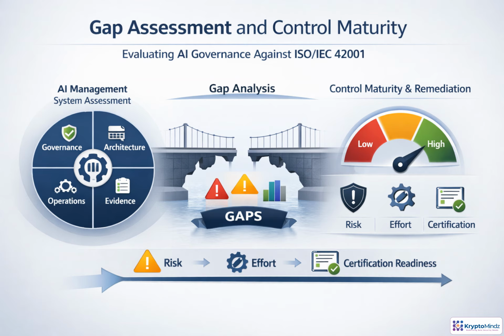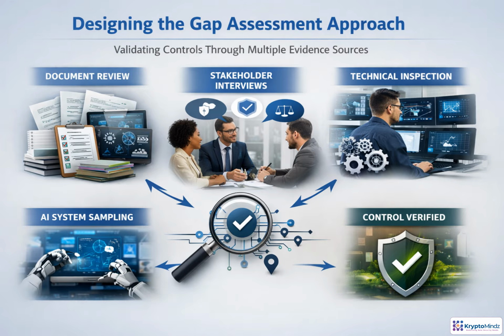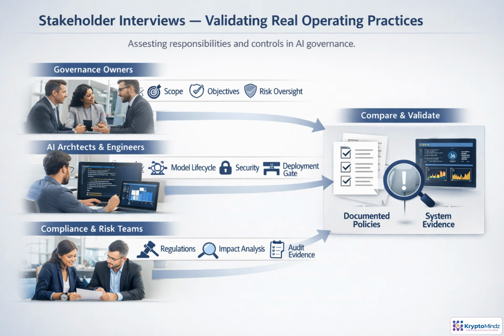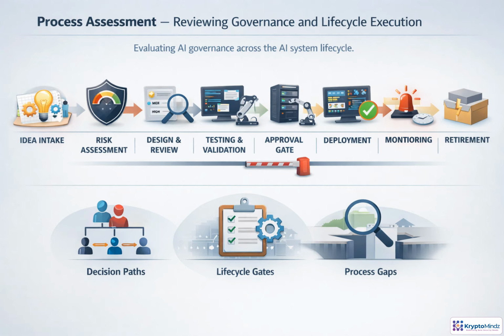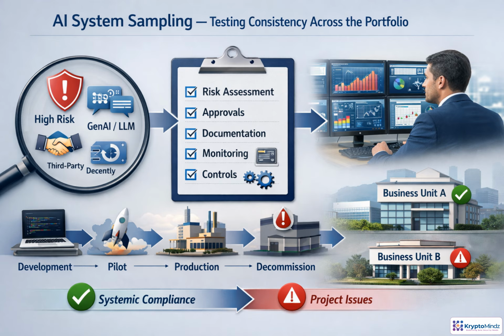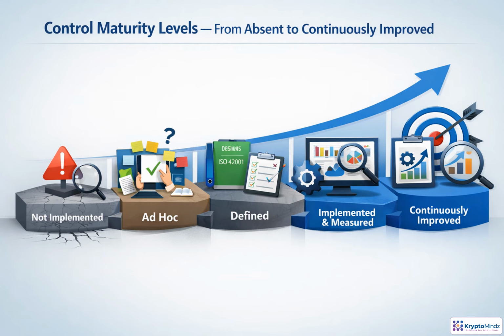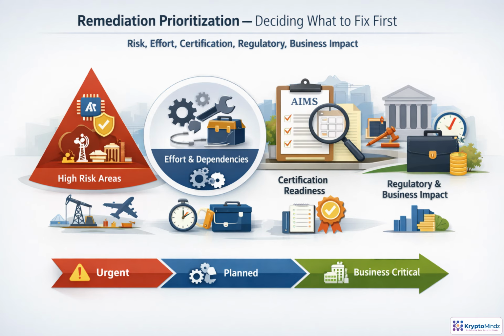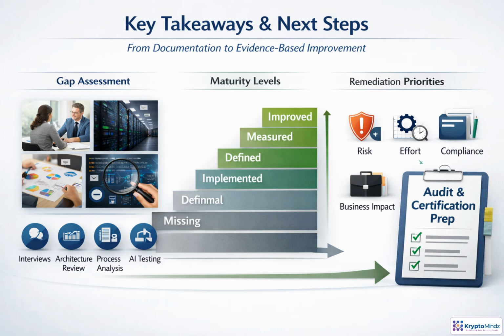ISO/IEC 42001 Gap Assessment: Practical AIMS Audit Readiness | Module 5.3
Before an internal audit or ISO/IEC 42001 certification review, an AI Management System (AIMS) needs more than policies on paper. This module explains how to perform a practical ISO/IEC 42001 gap assessment that reveals what is working, what is missing, and which remediation actions should come first.

You will learn how to assess AI governance, architecture, operational controls, stakeholder understanding, and audit evidence across real AI systems, teams, workflows, and records.

Key takeaways include:
- How to compare current AI governance practices with ISO/IEC 42001 requirements and Annex A controls
- Which evidence to review, including AI policies, system inventories, risk assessments, model cards, approvals, monitoring reports, and incident logs
- How stakeholder interviews reveal whether controls are understood and consistently applied
- How to inspect architecture and workflows for traceable control implementation
- How to evaluate control maturity beyond simple document availability
- How to prioritize remediation by risk, effort, ownership, and certification impact

Course progression: This module follows the core AIMS foundation work—scope, inventory, governance, architecture, operational controls, and evidence. It prepares organizations for internal audit readiness and certification planning by helping them create a focused ISO/IEC 42001 remediation roadmap.